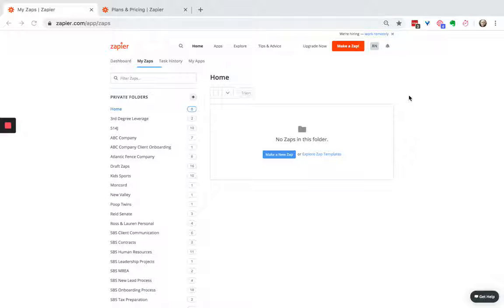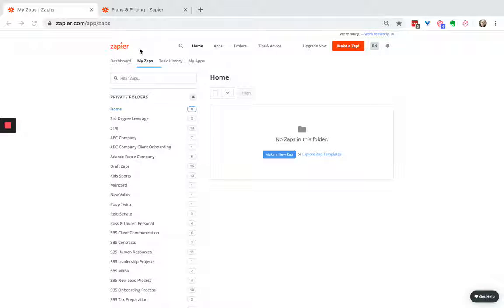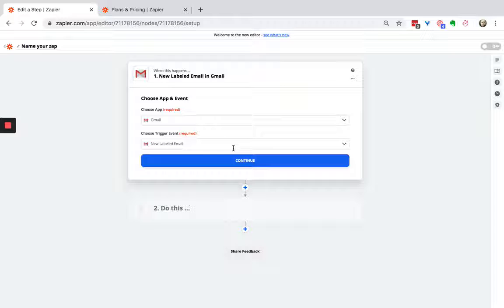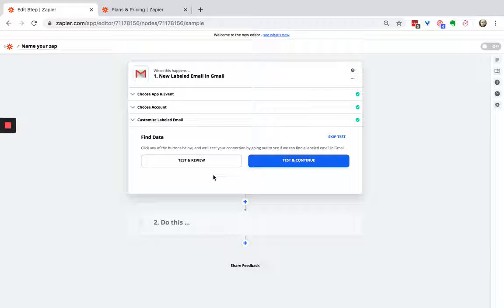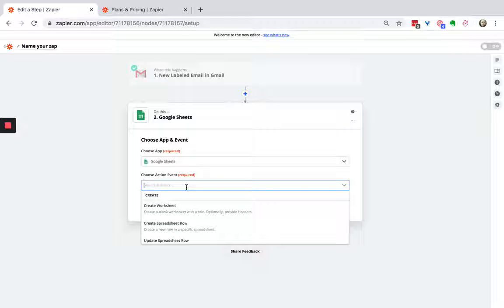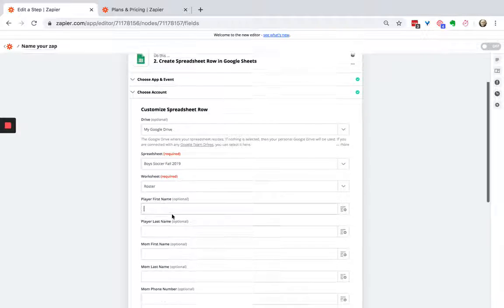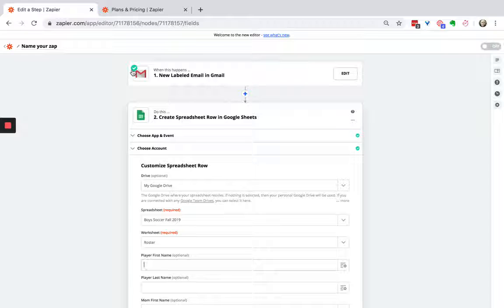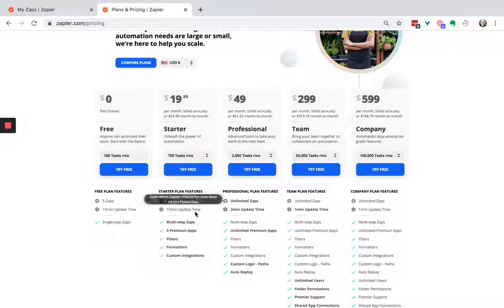Zapier Overview 1.01